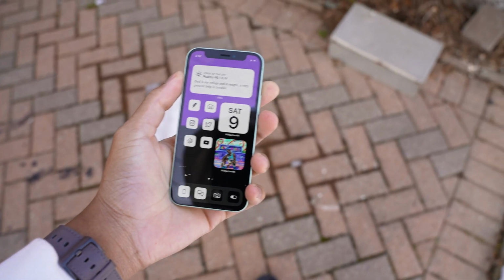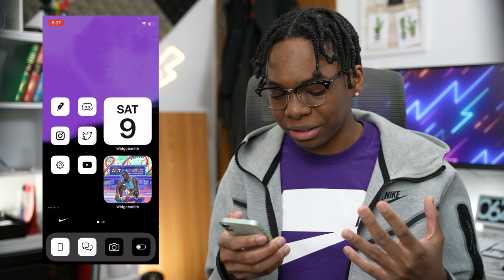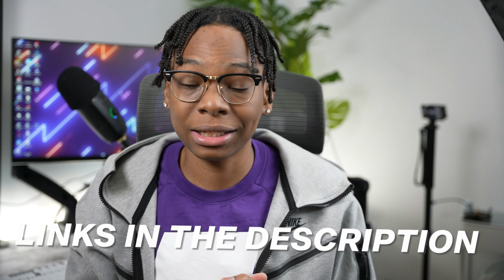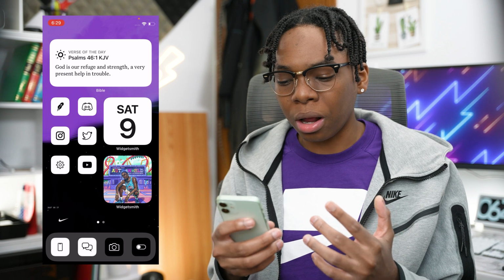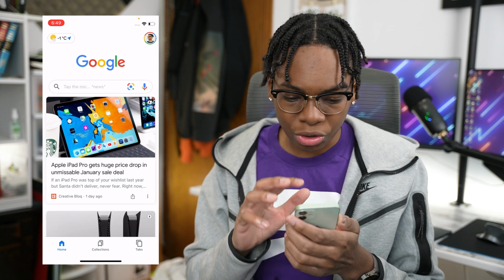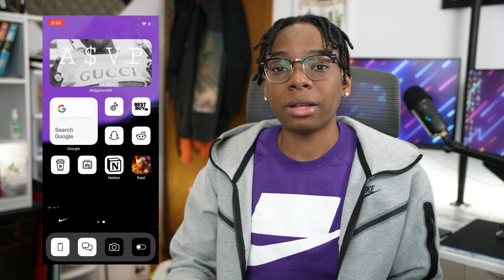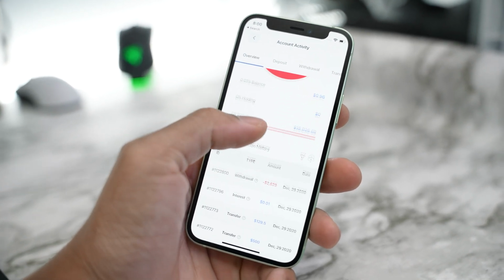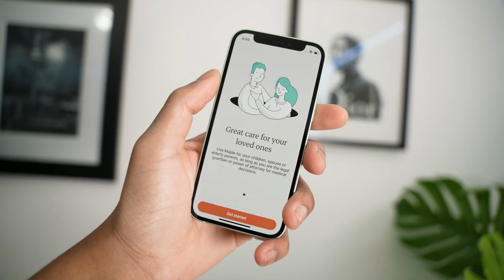What's On My iPhone 12 Mini 2021 + iOS 14 Homescreen (Aesthetic & Minimal)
RAID Shadow Legends: Install Raid for Free ✅ IOS/ANDROID/PC and get a special starter pack 💥 Available only for the next 30 days